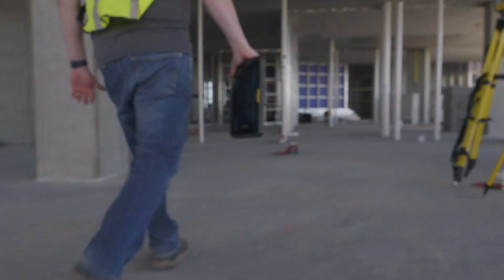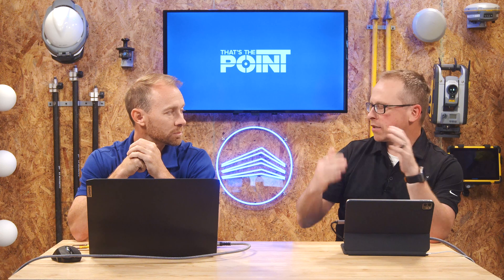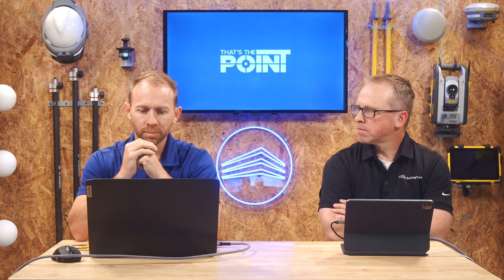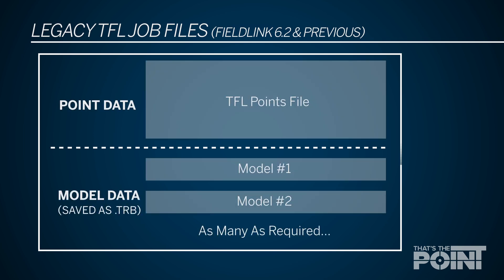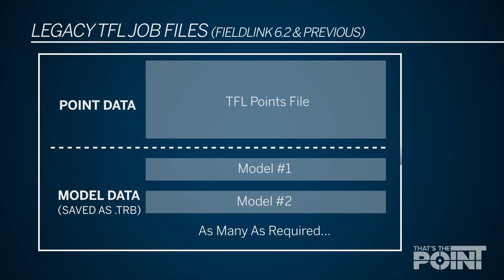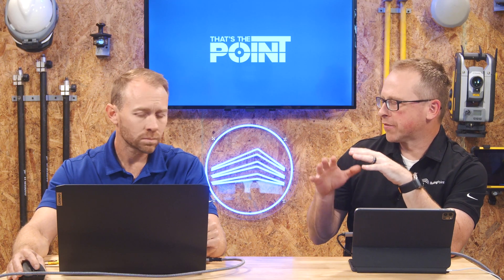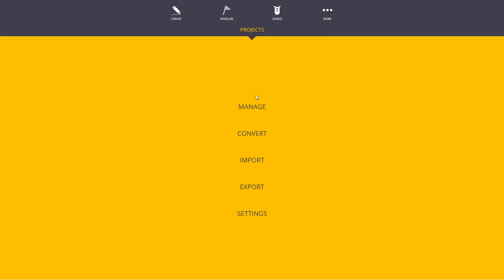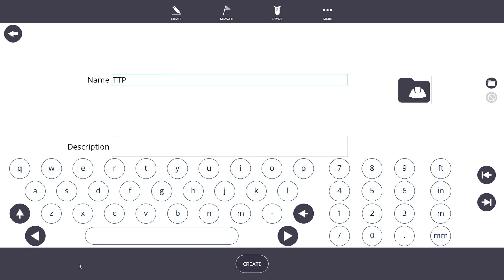That's The Point - TFLx-Plained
With the release of Trimble FieldLink version 6.3, the TFLx file format became the new standard. But what exactly is different about it, and what are the benefits? In this episode, we cover the ins and outs of the TFLx format, from how to set up new projects to importing old files.